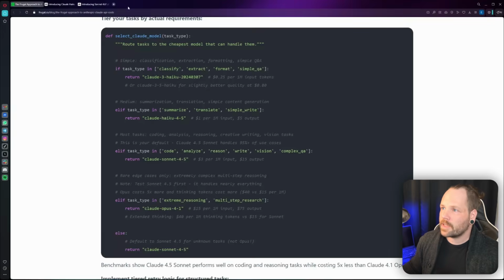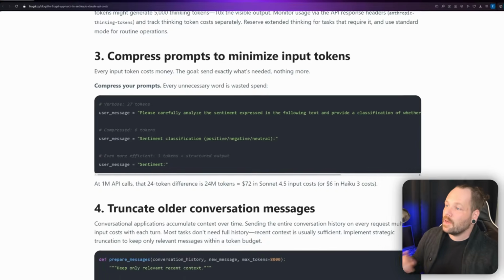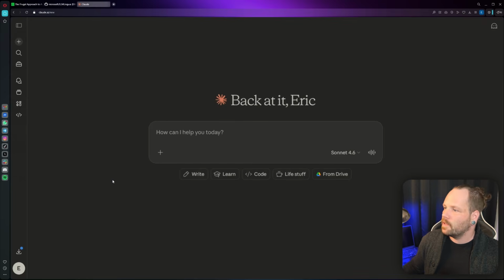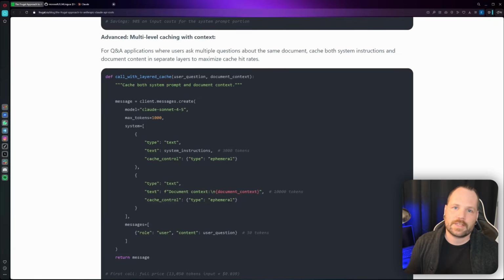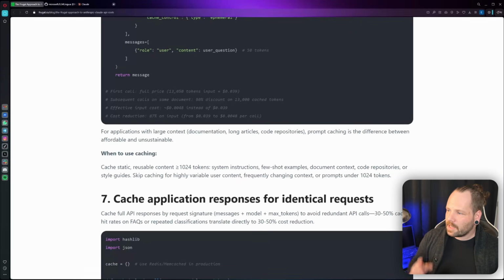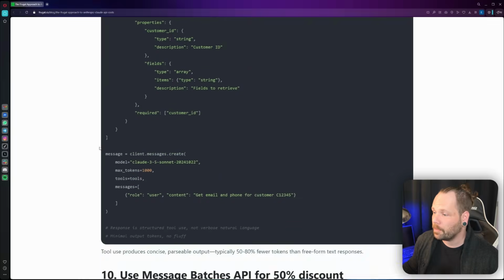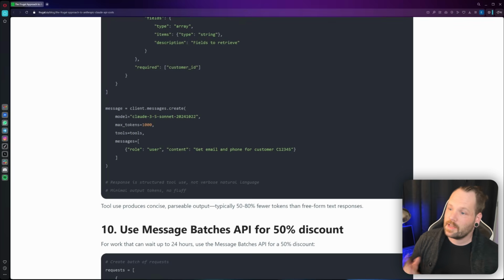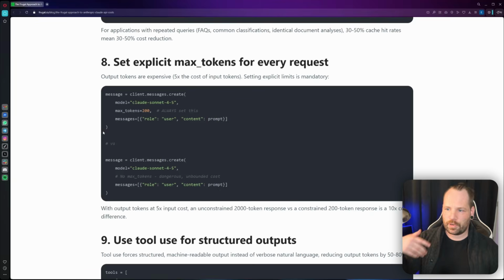The Hidden Cost of Anthropic & Claude: How to Optimize Token Usage and Reduce Spend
This video explores five ways your code might be costing you more money than necessary, particularly within "cloud computing" models. We'll examine common misconceptions and practical code examples, offering immediate "solutions" to "reduce cloud costs" through effective "cost optimization". Learn how to achieve greater "efficiency" and maintain performance with actionable strategies.